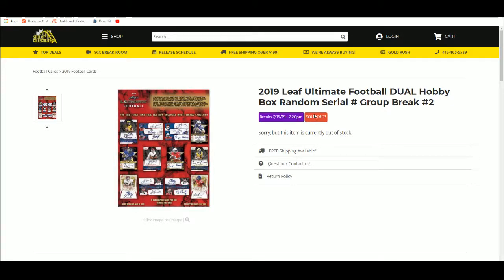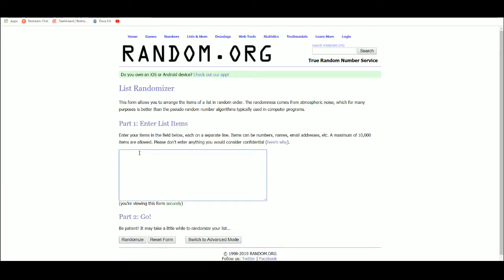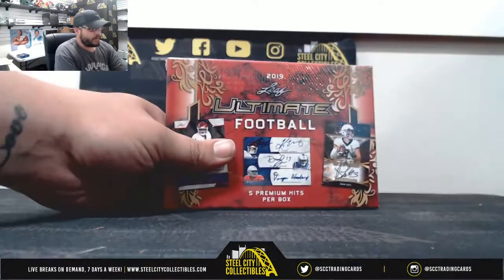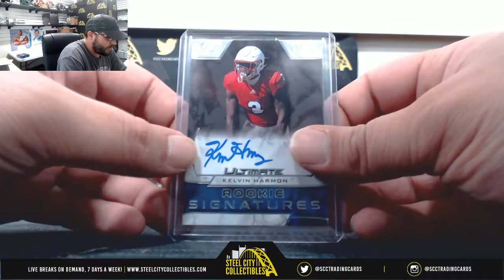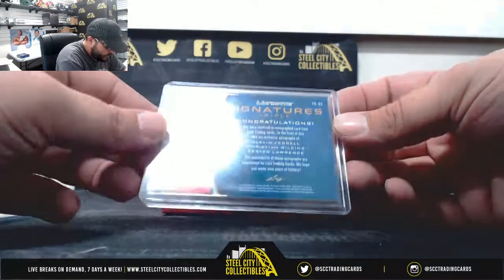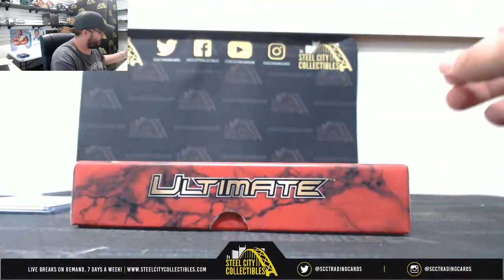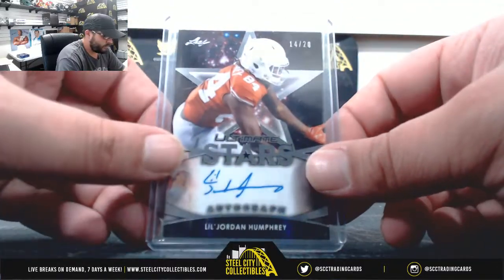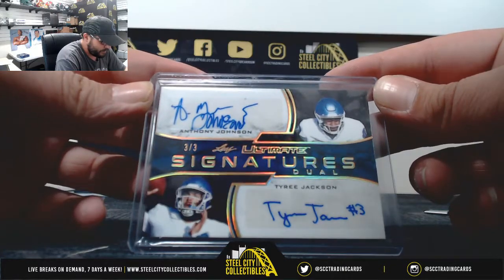2019 Leaf Ultimate Football DUAL Hobby Box Random Serial # Group Break #2